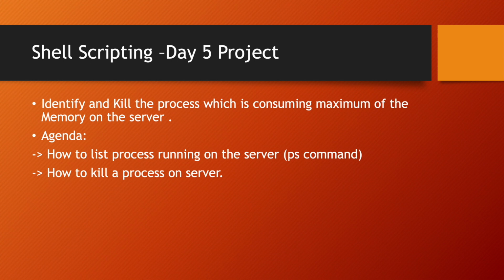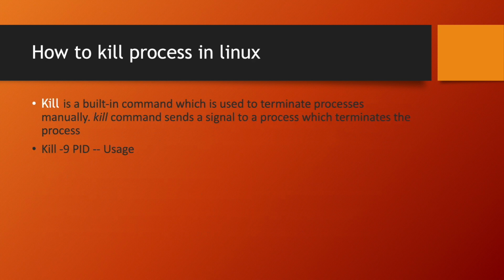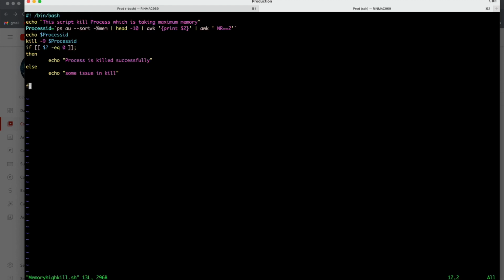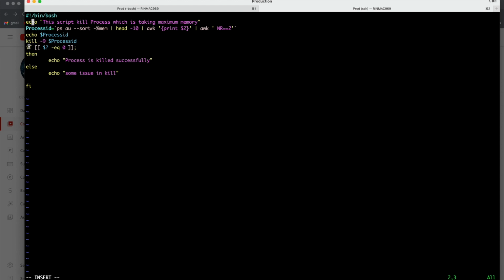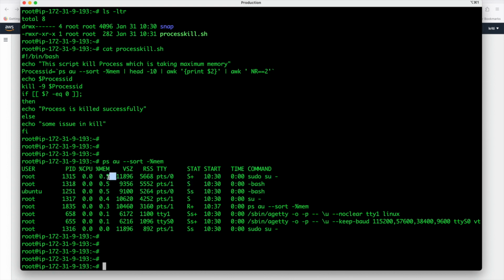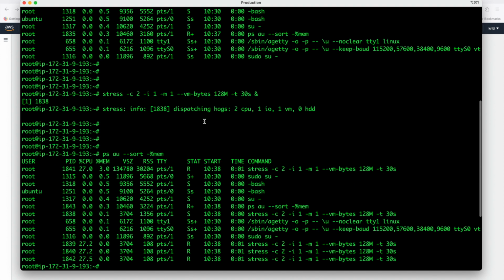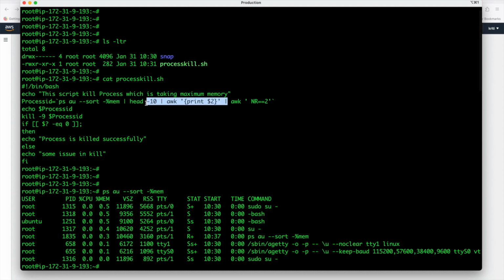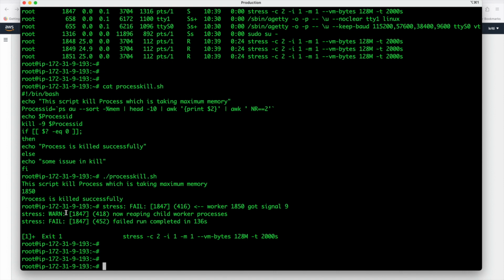Day 5 - Shell Scripting Course || Real World Shell Scripting Use Case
This Linux “Shell Scripting Tutorial” for beginners video you will learn what is linux shell scripting, how to write and execute shell script and various loops & conditions in shell scripting in detail.